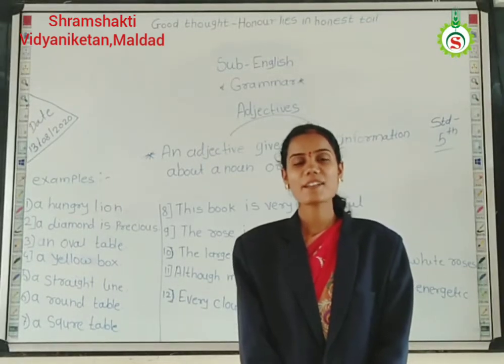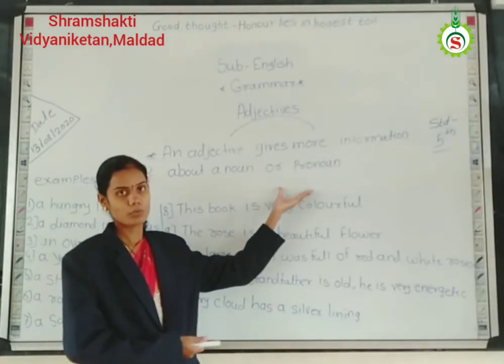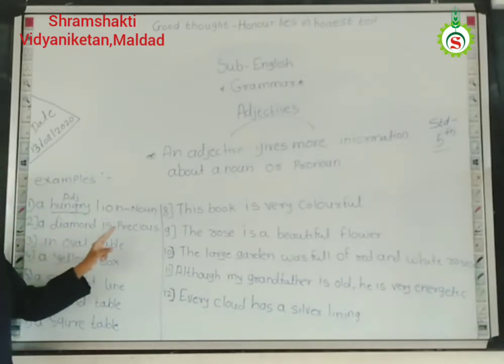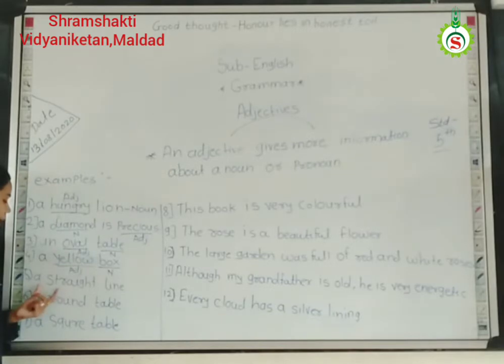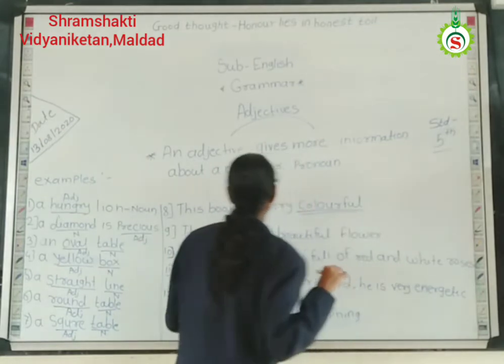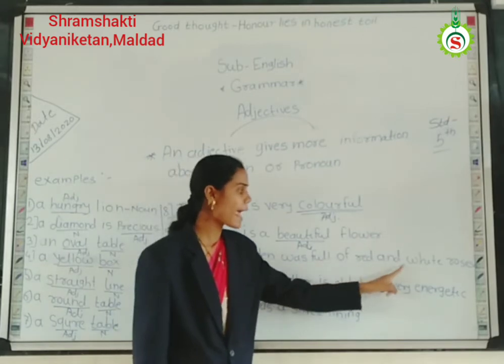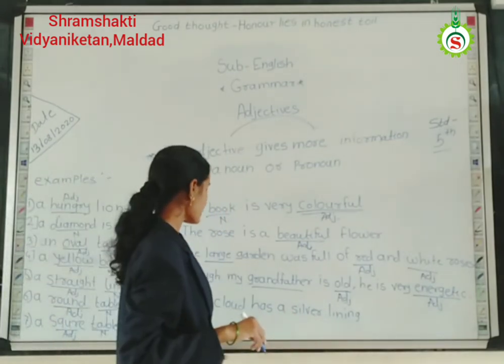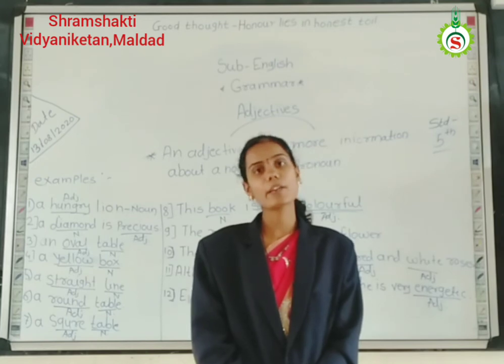5th STD English Grammer Adjective Lecture 01